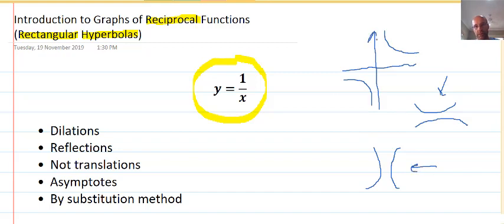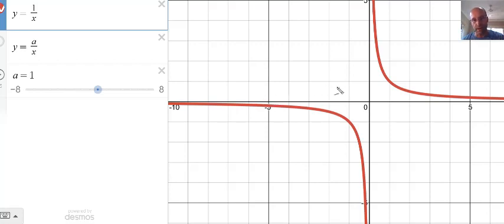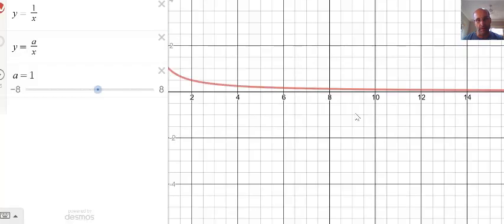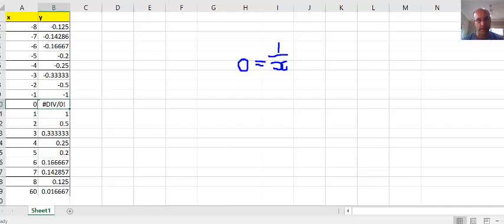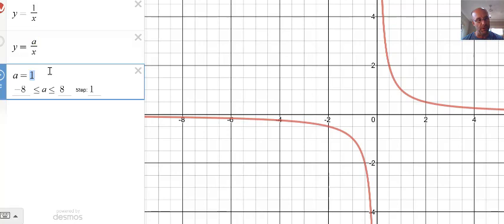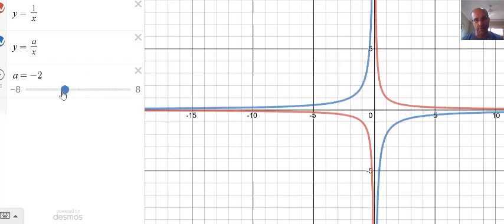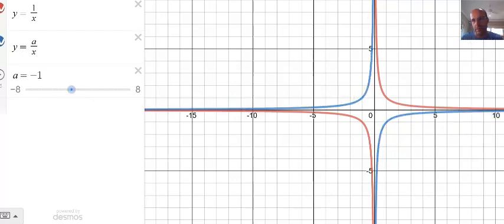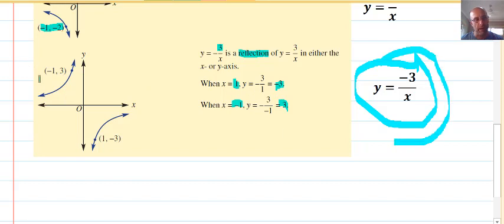Introduction to Graphs of (Rectangular) Hyperbolas